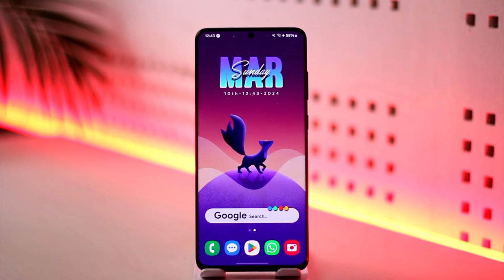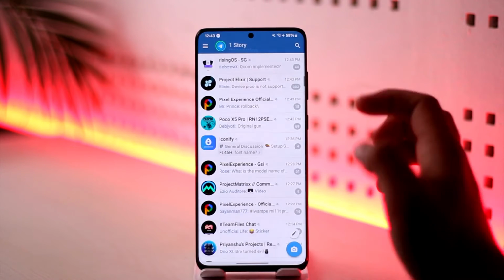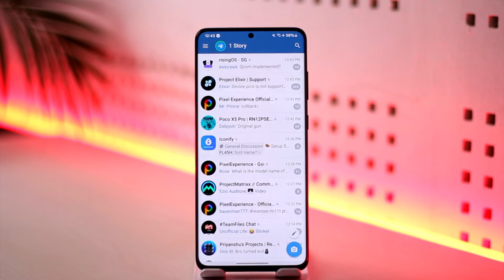Telegram Mutual Contact Error !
In this tutorial video, I will quickly guide you on how you can solve the mutual contact error on Telegram. So, make sure to watch this video till the end. We try to be responsive to as many questions as possible.

► Chapters:
0:00 Introduction
0:12 Fix Mutual Contact Error
1:08 Conclusion